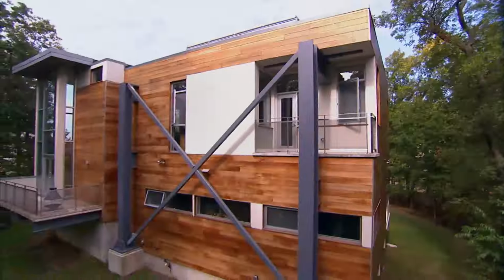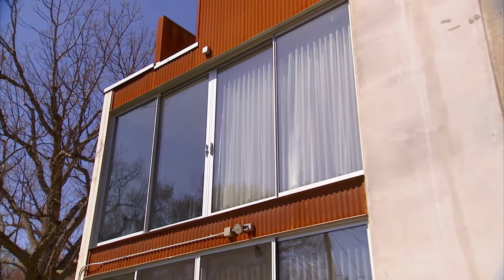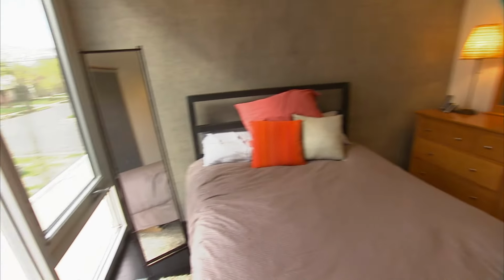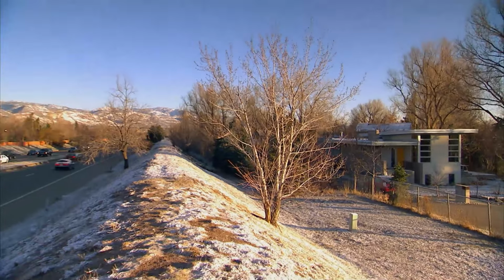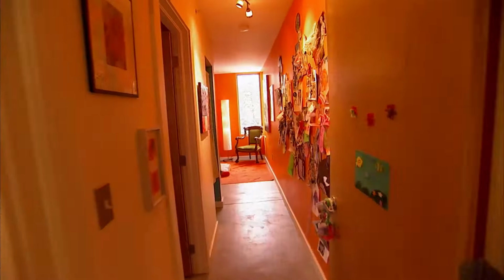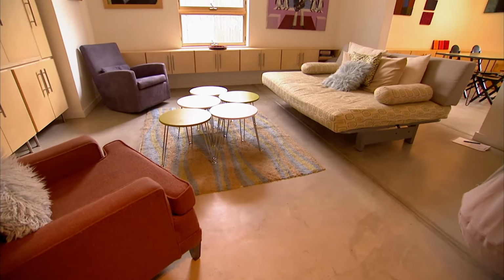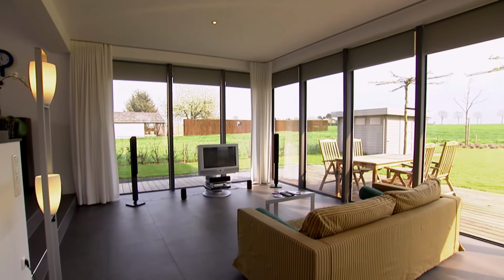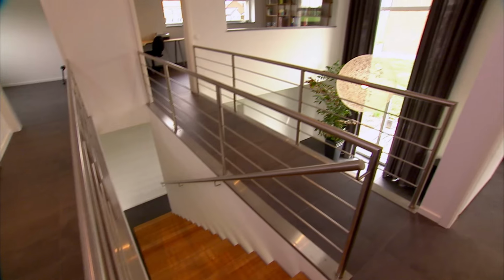Transforming Homes with Passive Solar | World's Greenest Homes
Explore stunning sustainable renovations, passive solar designs, and eco kitchens that redefine green living. Dive into innovative features like koi ponds and green insulation, showcasing how homes can be energy-efficient and stylish!

World's Greenest Homes S2 E6

0:00 - Introduction to Green Living
2:00 - Universal Design Principles
3:15 - Passive Solar Heating Explained
4:45 - Recycled Materials and Creativity
6:30 - Water and Energy Efficiency
8:40 - Boulder’s Innovative Eco Home
10:30 - Sustainable Interior Design Choices
13:10 - The Lungs of the House: Koi Pond
15:40 - Germany’s Modern Green Home
19:30 - Reflecting Pool and Energy Savings

🔨 Dive into the latest Property & Reno episodes! Click the links below to explore stunning home transformations, innovative design tips, and inspiring renovation projects.

Join Emmanuel Belliveau and explore the World's Greenest Homes, a global tour showcasing stunning eco-friendly homes built with innovative green technologies and sustainable materials. Witness how homeowners prioritize energy efficiency, resource conservation, and harmonious living with nature.

🌿 Discover the latest eco-friendly haven on World's Greenest Homes! Click the link below to witness innovative designs, sustainable technologies, and inspiring stories of harmonious living with nature!

🌿 Immerse yourself in the world of sustainable living with World's Greenest Homes playlists! Click the links below to explore collections of inspiring eco-friendly homes, innovative designs, and groundbreaking technologies!

Welcome to Property & Reno! Dive into inspiring home renovation projects and expert design insights. From stunning kitchen transformations to creative outdoor makeovers, our channel showcases beautiful upgrades and practical tips. Enjoy captivating before-and-after stories, DIY tutorials, and innovative ideas! Join us on a journey through the exciting world of property and renovation.

Get your fix of inspiring home renovation projects, expert design insights, and captivating before-and-after stories!

Are you interested in home renovation and design? Then you'll love SOLD Network! Dive into fascinating estate sales, uncover hidden treasures, and explore the world of vintage finds with us!